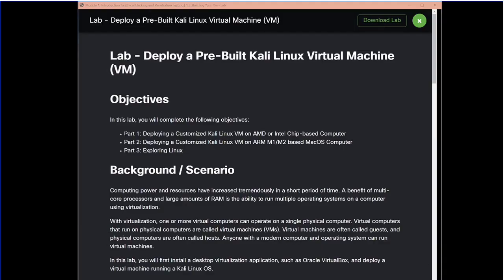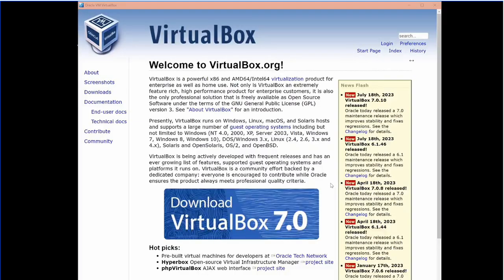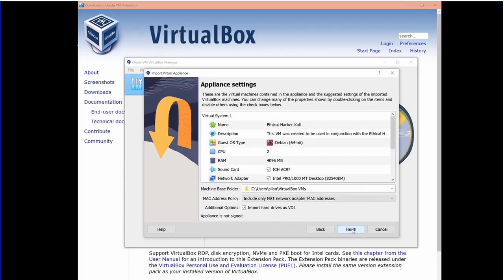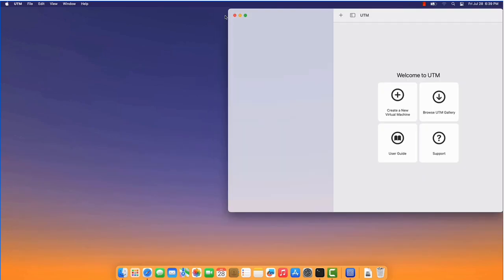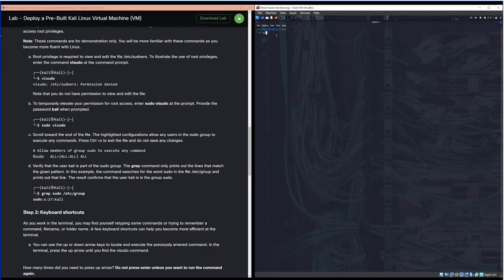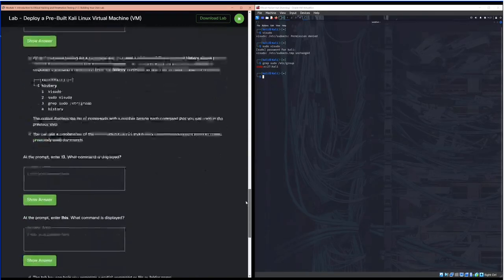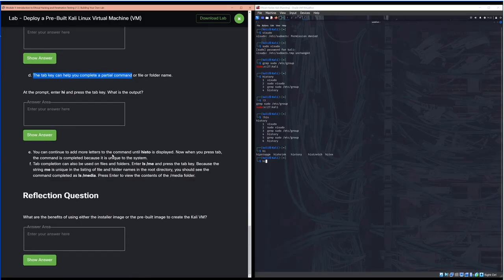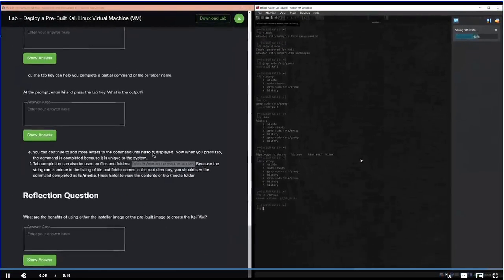Deploy a Pre Built Kali Linux Virtual Machine VM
Part 1: Deploying a Customized Kali Linux VM on AMD or Intel Chip-based Computer
Part 2: Deploying a Customized Kali Linux VM on ARM M1/M2 based MacOS Computer
Part 3: Exploring Linux